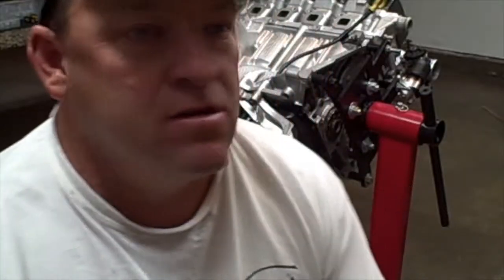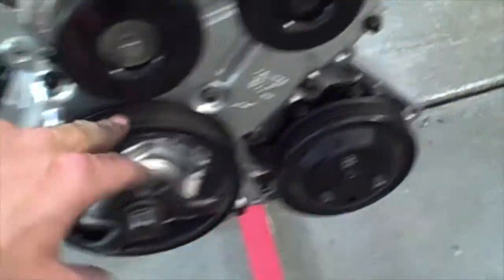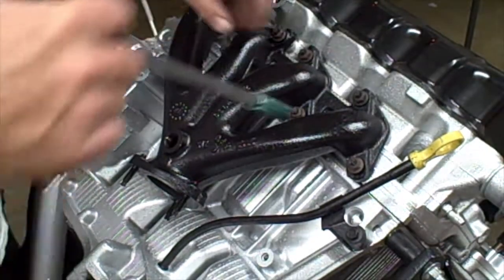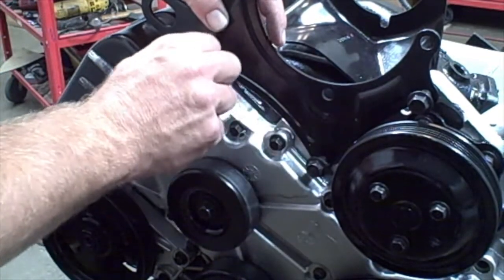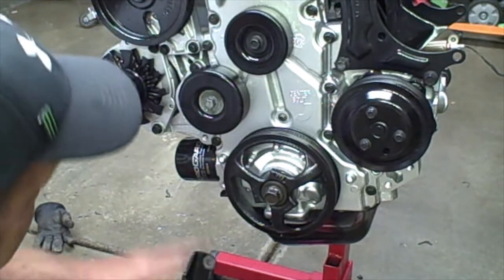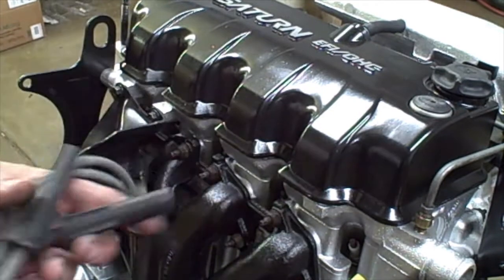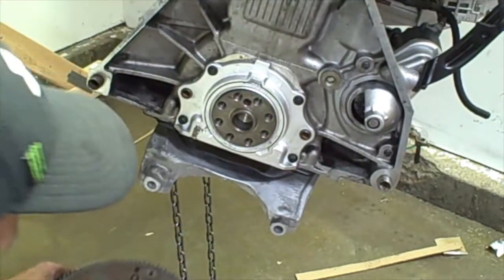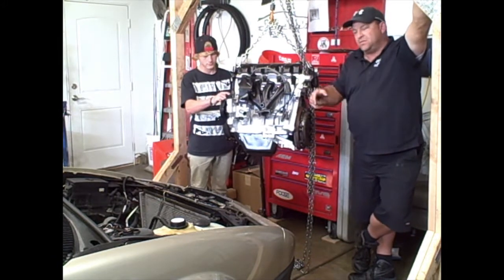Saturn engine parts install (Part 3)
In this video we are finishing up the last few parts before the SL1 engine goes back in the car.

       Some of My Favorite Automotive Channels

s

= ATTENTION VIEWERS =

   Due to many factors beyond the control of Scotty's Detailing , we cannot guarantee this information will work for you and any improper use of the information found on Scotty's Detailing videos.  Scotty's assumes no liability for property damage or injury incurred as a result of any of the information obtained on Scotty's Detailing Youtube channel. Scotty's recommends safe practices when working with power tools, automotive lifts, lifting tools, jack stands, electrical equipment, blunt instruments, chemicals, lubricants, or any other tools or equipment seen, written about, or implied in this Youtube channel.  Any injury, damage or loss that may be a result from improper use of tools, equipment, or the information contained at Scotty's detailing Youtube channel and is the sole responsibility of the viewer and not Scotty's Detailing.